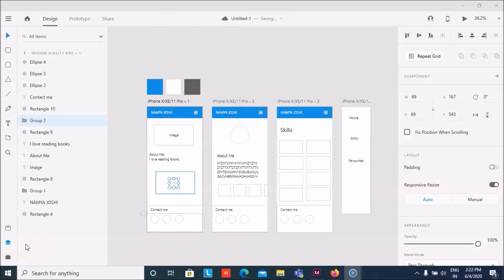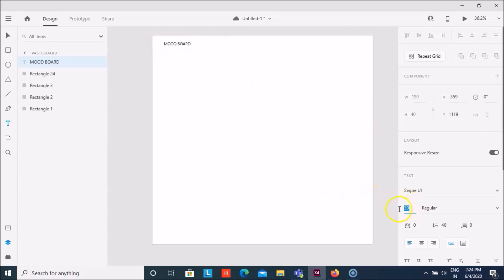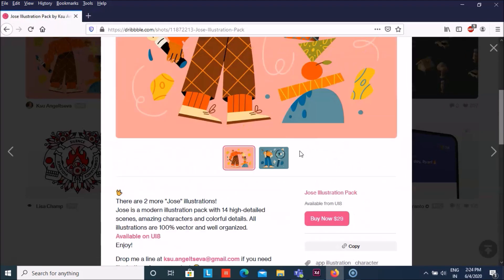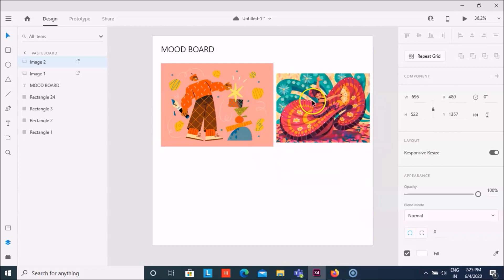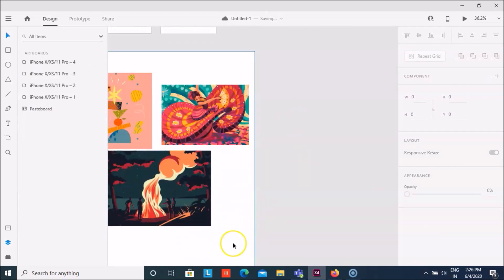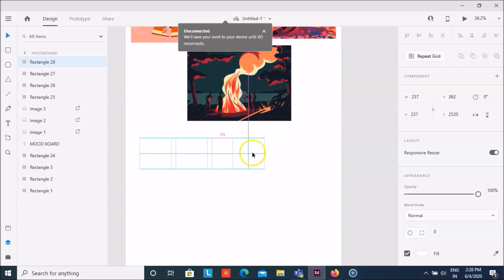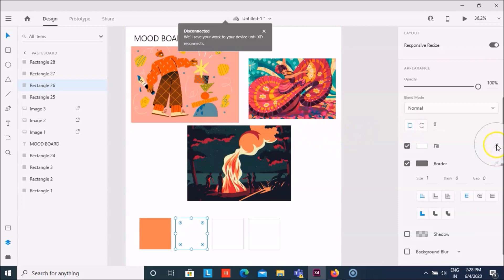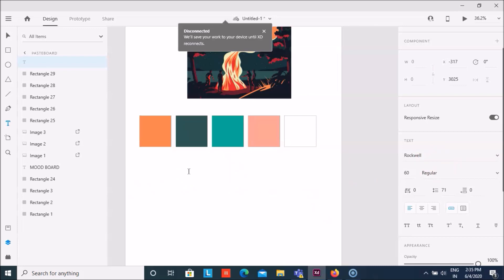AdobeXD MoodBoards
Creating MoodBoards with AdobeXD